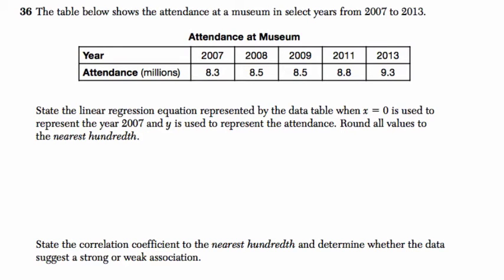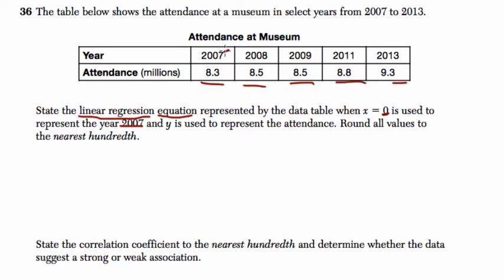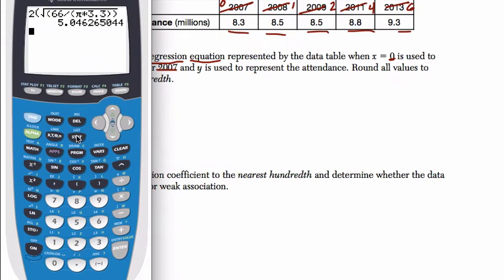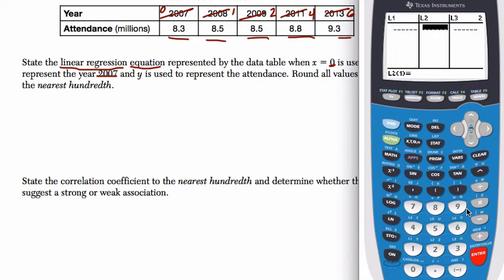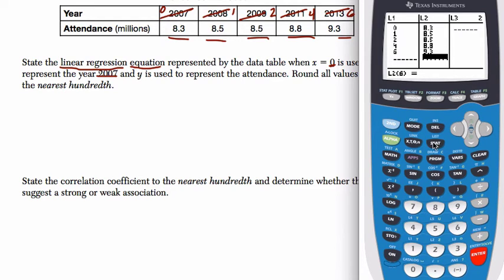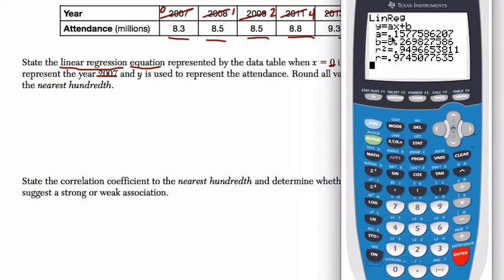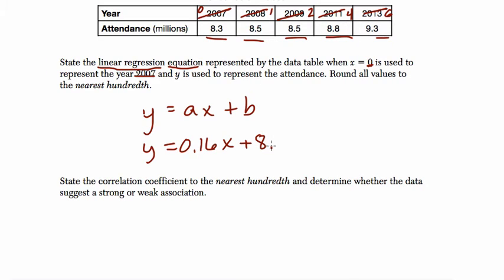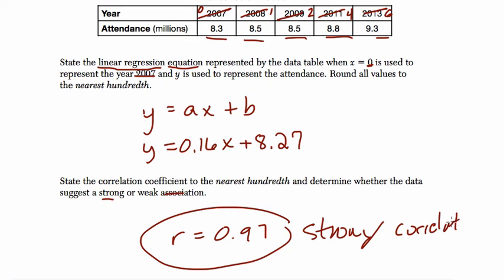Algebra 1 Regents August 2015 #36